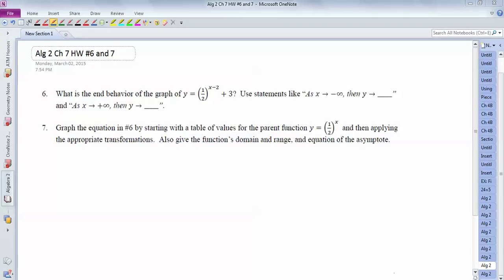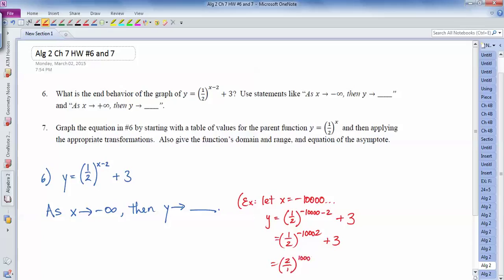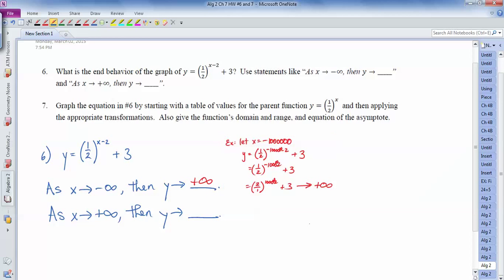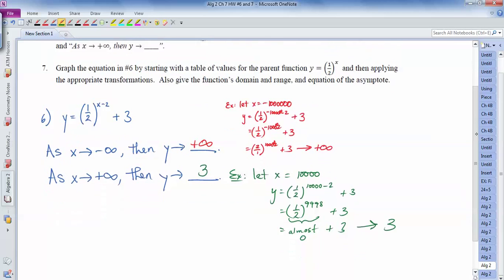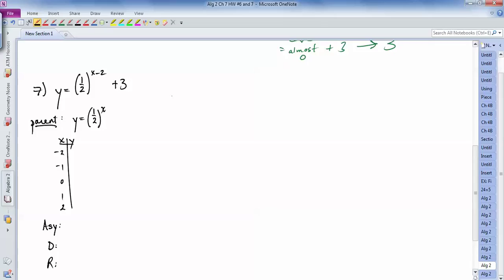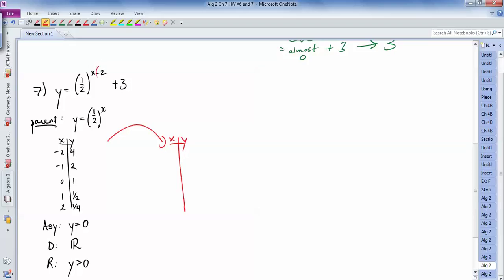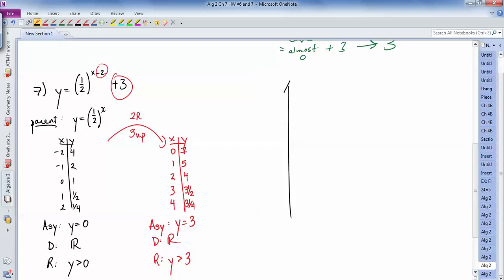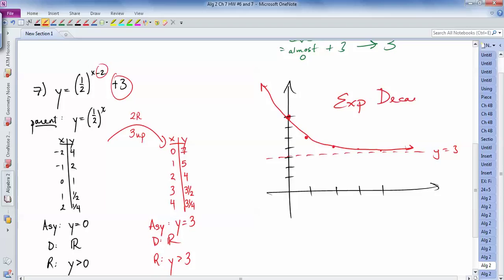Ch 7 - HW #6 and 7